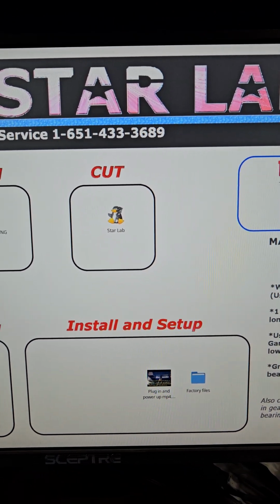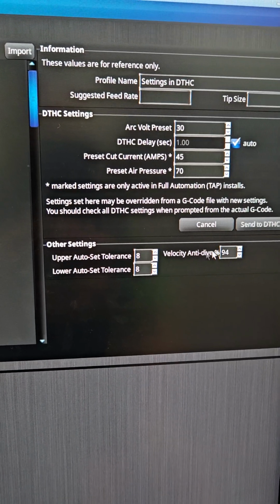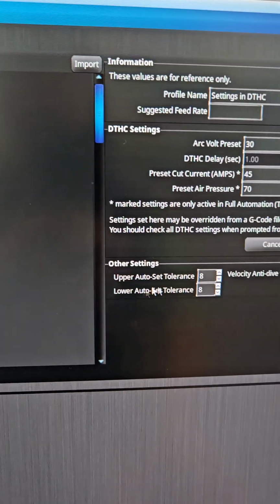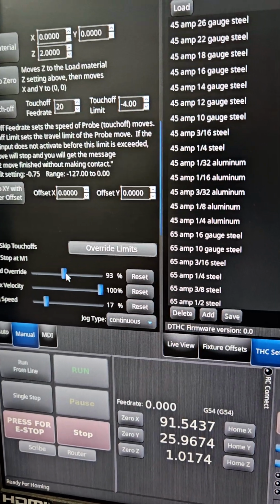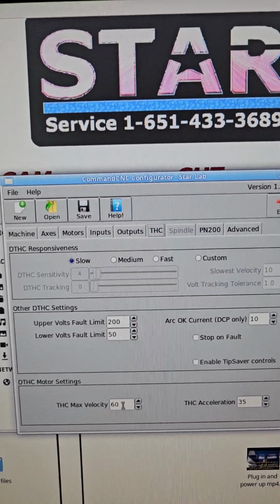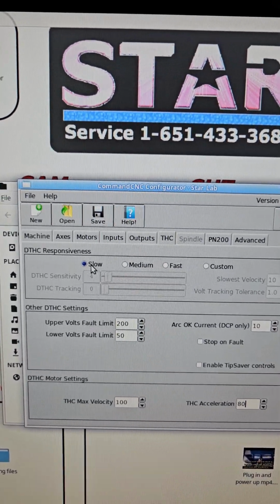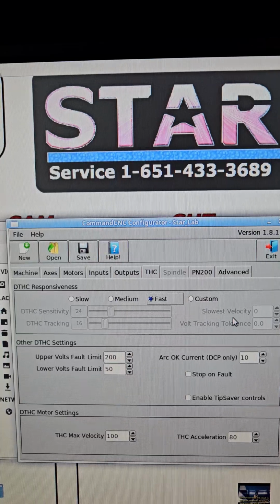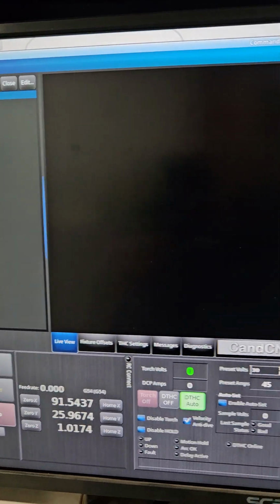Advanced Torch Height control explanations with CommandCNC on a Star Lab Plasma Table